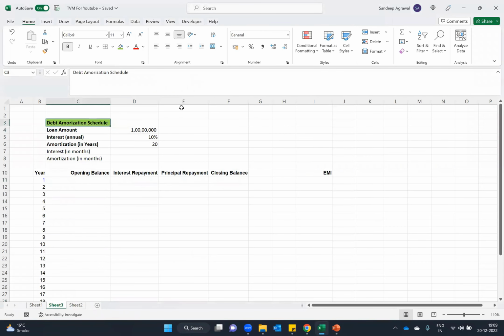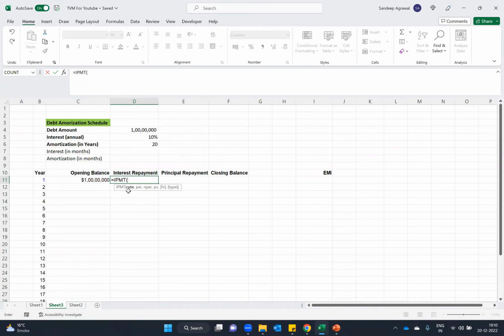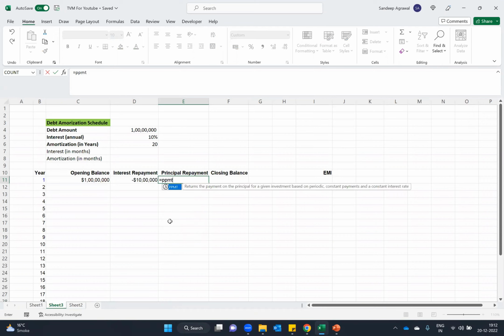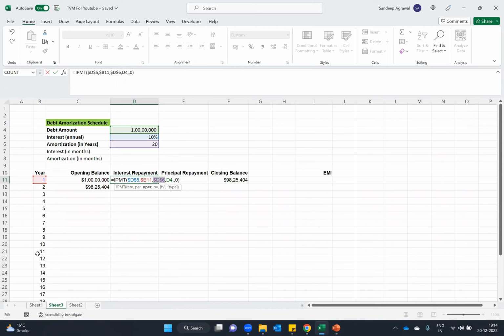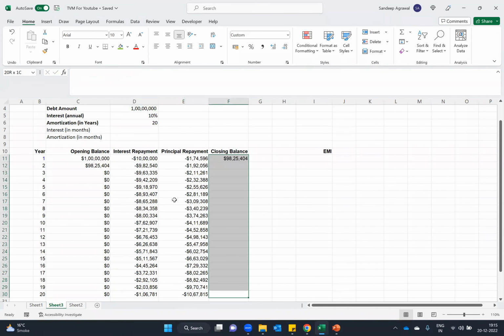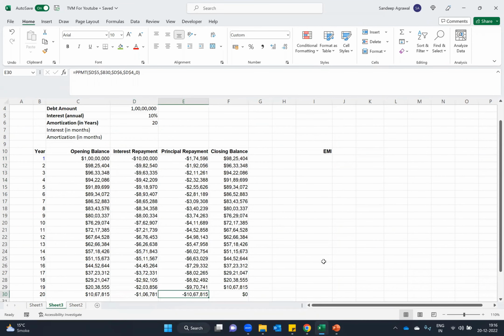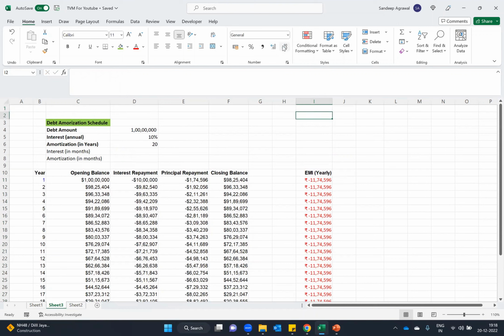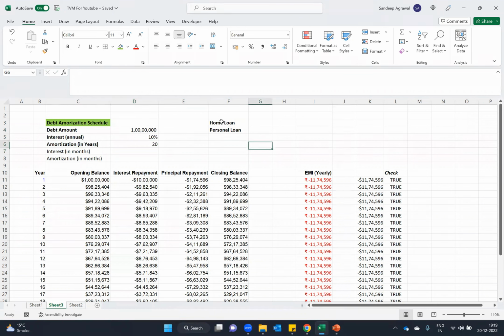Debt Amortization Schedule in MS Excel | Corporate Finance Institute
In this video, we will discuss how can you create a Debt Amortization Schedule in MS Excel.